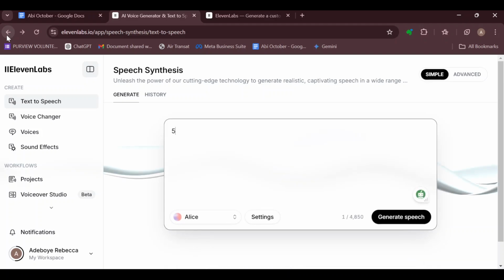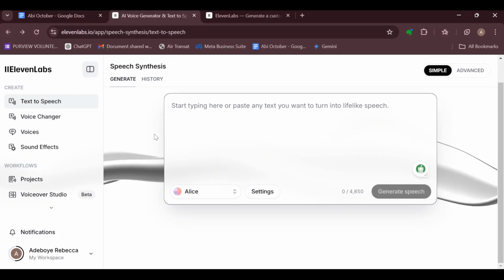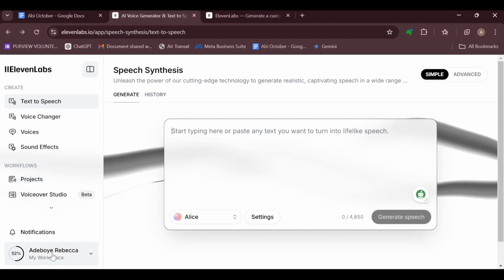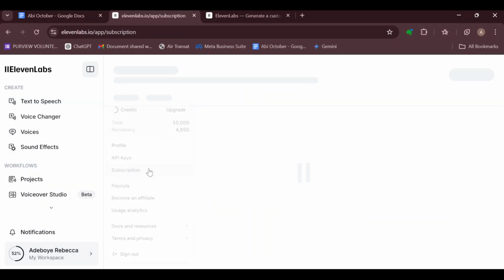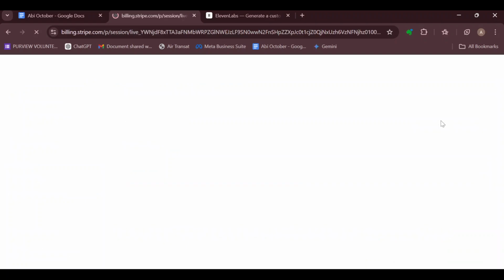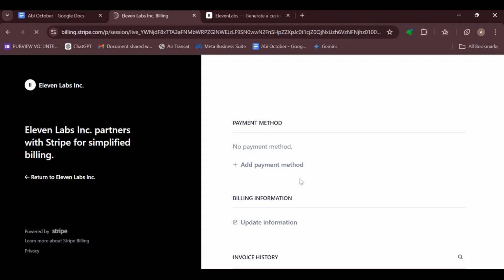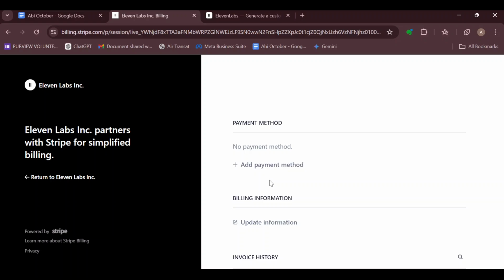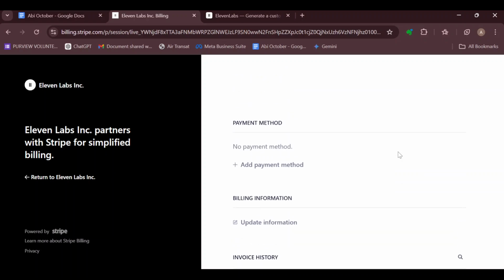How To Remove Card From Elevenlabs (Easiest Way)​​​​​​​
In this video I will show you How To Remove Card From Elevenlabs. It would be good if you watch the video until the end so that you don't miss important steps.